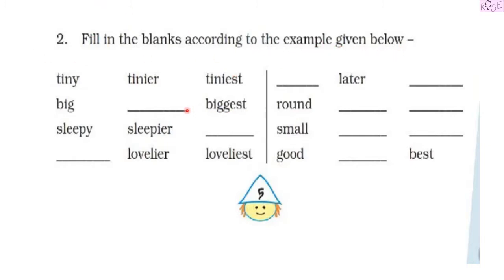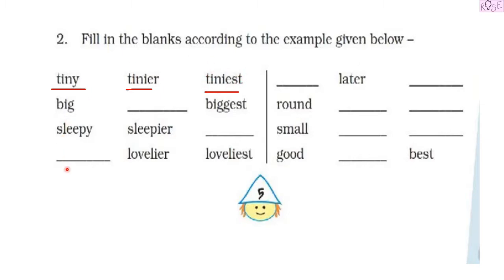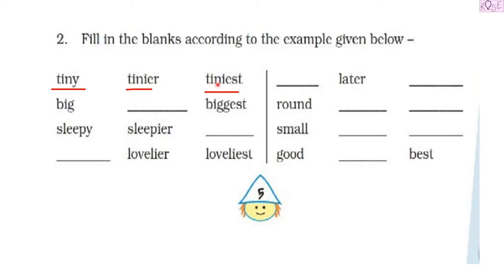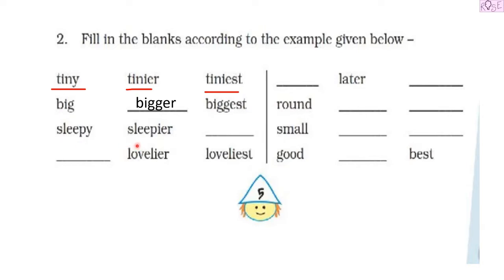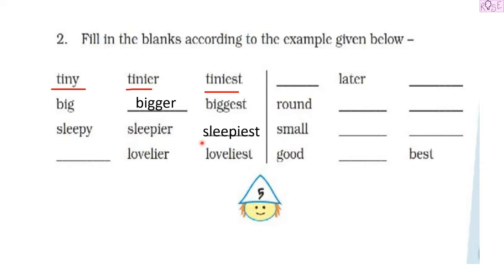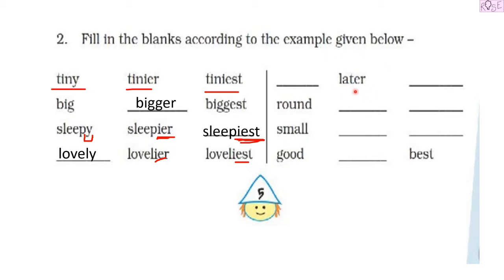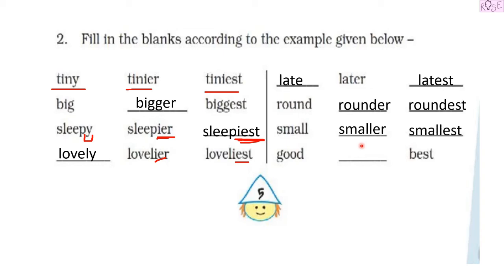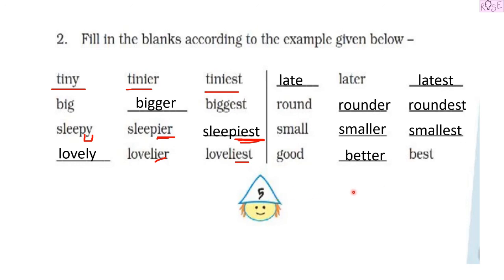Class 4 English Marigold Unit 1 | Wake Up | Let's write | Fill in the blanks |Page no. 5 | Rose Tree